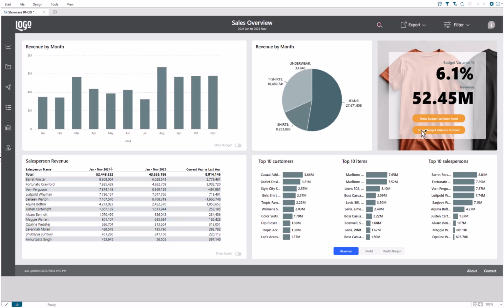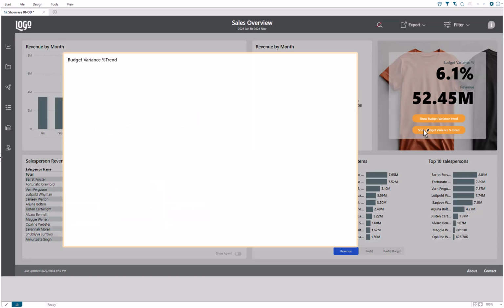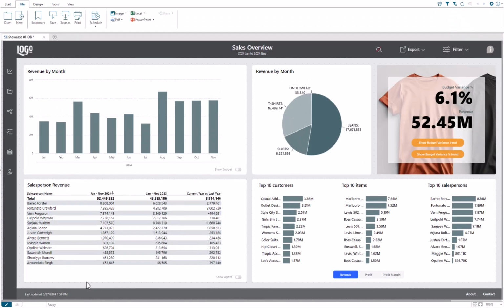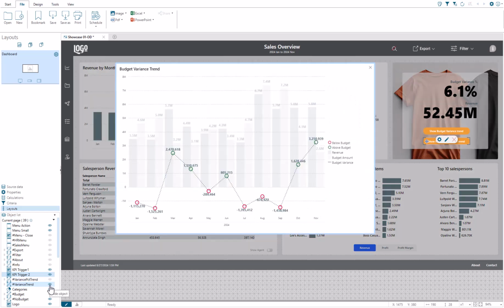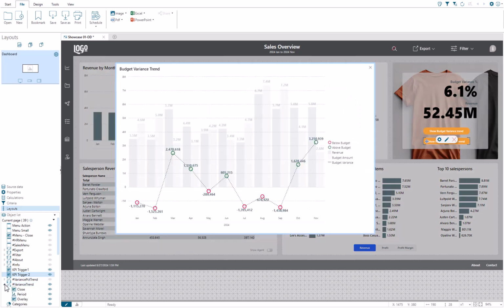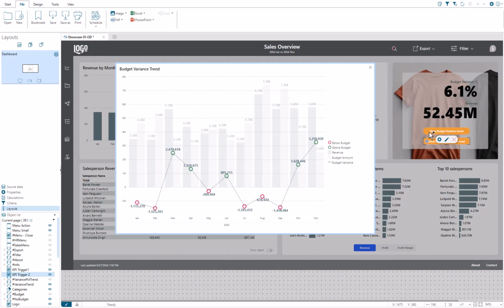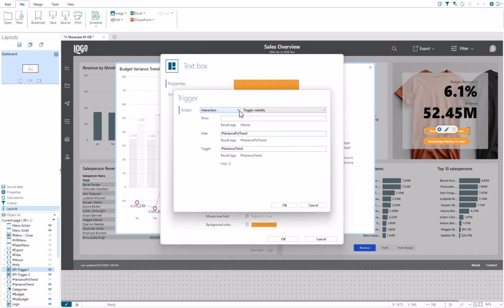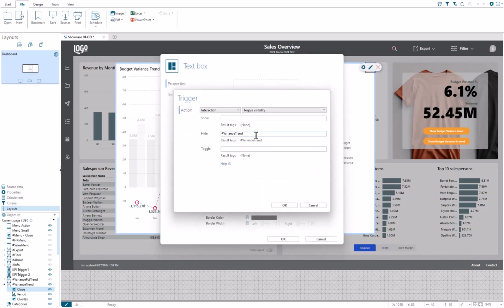How to Use Object Toggling in TARGIT Decision Suite